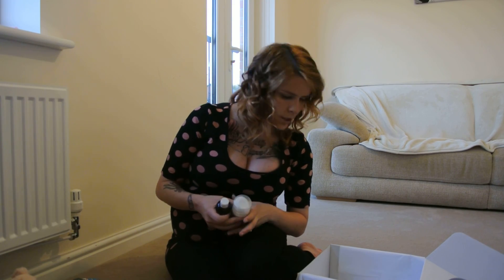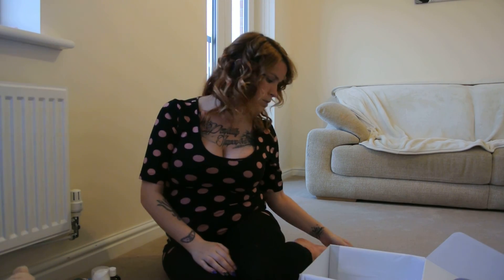SassyBloom Pregnancy Box June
Hey everyone.
This is my first ever video review so I do apologise for the awkwardness. As it was a surprise box I hadn't really organised anything I wanted to say so any questions please leave them below.

SassyBloom caters for every stage from 28weeks of pregnancy to the age of 2 years and every stage in between. I know they do personalised items for your baby, clothing, toys, feeding stuff. It's all a surprise what you receive and the excitement when you know your box is due to arrive is fab!

In my box
Shea Mooti - Mama's Soothing Leg & Foot Cream (RRP £12.99)

Shea Mooti Mama's Belly Rub Stretch Mark Oil (RRP £14.99)

Sock Ons baby pink

Beaba Bubble Scissors

Baby on Board Snail - Little Bird Told Me (RRP £6)

Keel Toys Belle Rose Teddy Bear Olivia (RRP £12.99)

I really do hope you enjoyed my first ever unboxing video. I also have been writing a blog about my journey into becoming a mother for the 2nd time. Please check it out if you enjoyed this. I write my thoughts and feelings throughout the journey into creating life, I write reviews and just generally enjoy sharing my life.

Caroline Francesca + bump!